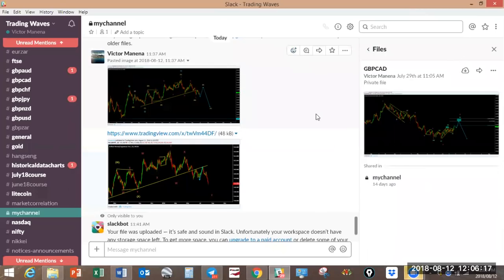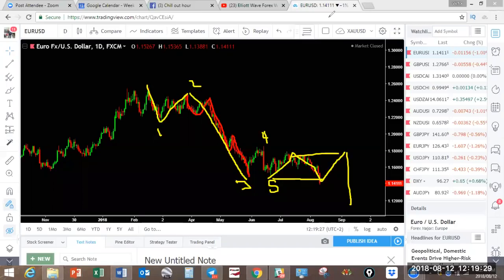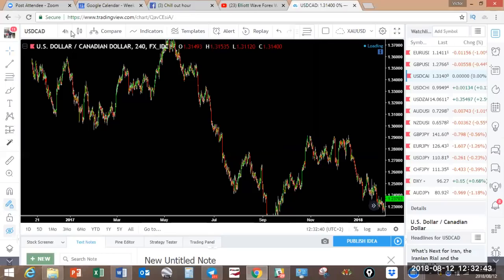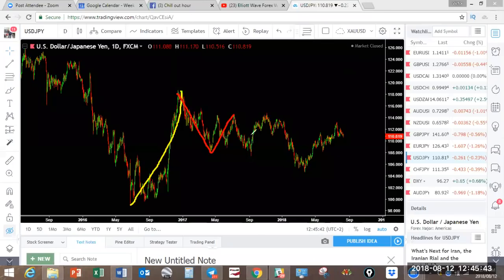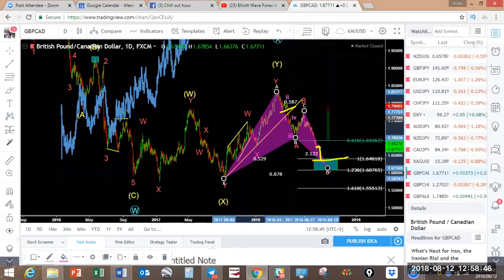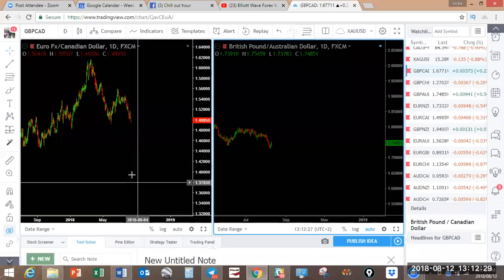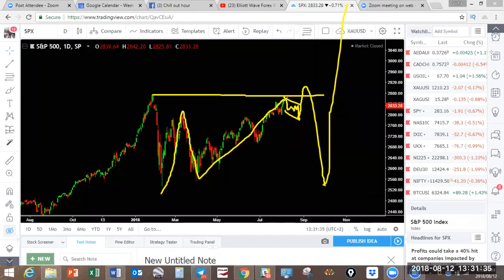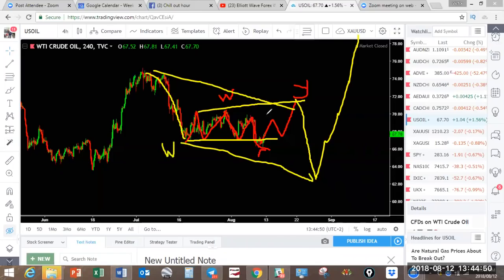Elliott Wave Weekly Outlook 13-17 Aug 2018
Aug 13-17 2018 Market Analysis

The next course starts on the 10-20 September 2018. Course is available on videos to get started before the live course in September

2:25        Course info
3:19        Trades recap

11:55      EURUSD Vs DXY correlation
14:20      EURUSD
19:53      DXY
21:22      AUDUSD
22:56      NZDUSD
24:48      USDCAD
30:33      GBPUSD
32:40      USDCHF
35:44      USDZAR

37:28      GBPJPY
39:50      EURJPY  (Correlation with GBPJPY)
42:19      USDJPY
47:16      CHFJPY
49:00      AUDJPY
50:32      NZDJPY
52:32      CADJPY

54:28      GBPCAD
56:06      GBPAUD Correlation with GBPCAD
1:00:48   GBPAUD
1:02:09   GBPCHF
1:03:29   GBPNZD

1:05:51   EURGBP
1:06:52   EURCHF
1:08:41   EURCAD
1:09:02   EURCAD and GBPCAD correlation
1:10:07   EURNZD
1:14:28   EURAUD

1:16:49   Gold
1:18:44   Silver

1:33:53   Oil

1:20:29   S&P500
1:24:13   NASDAQ
1:25:53   UK500
1:26:35   NIKKEI
1:27:33   DAX
1:28:15   NIFTY

1:29:03   BITCOIN
1:31:07   LITECOIN
1:31:39   ETHEREUM
1:32:44   RIPPLE